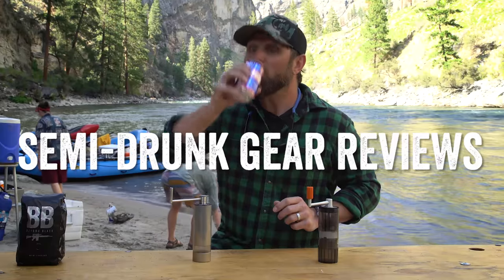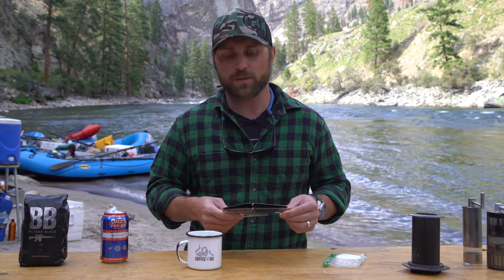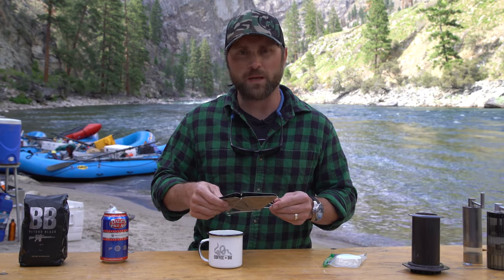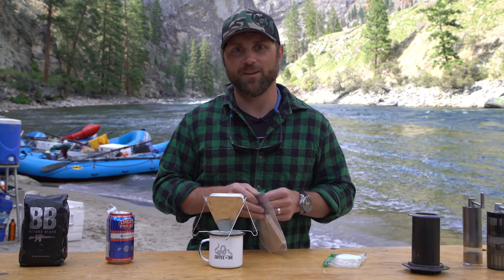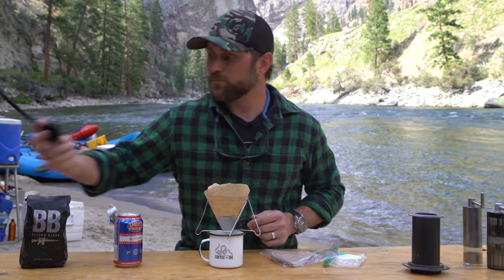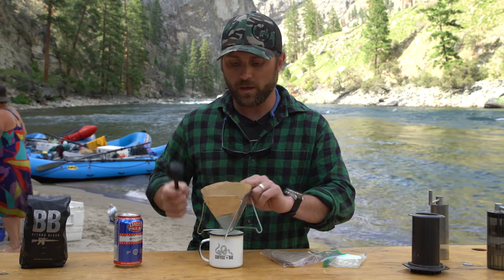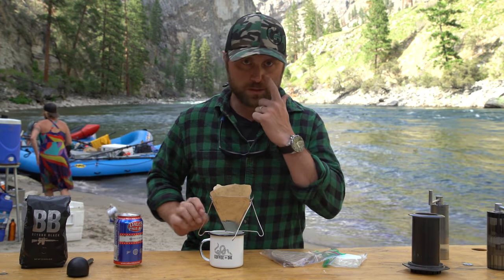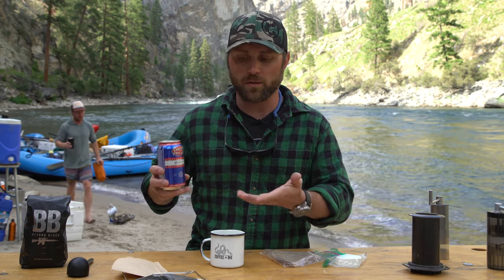How to Make Campground Pour Over Coffee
Did you know that we are on Amazon?

on Amazon Prime

Zassenhaus Panama Stainless Steel Manual Coffee Mill:

GSI Outdoors JavaMill